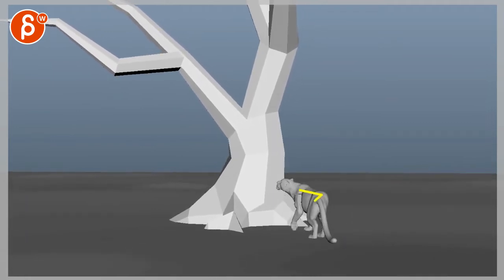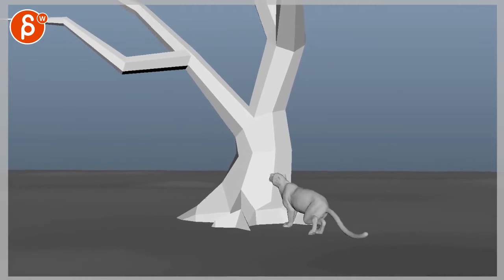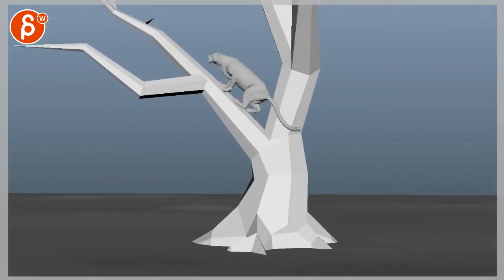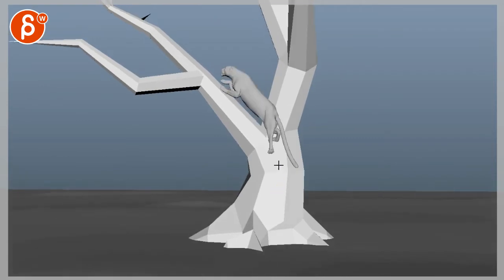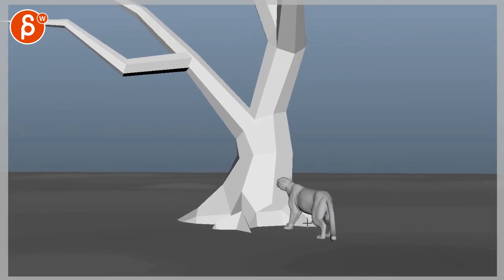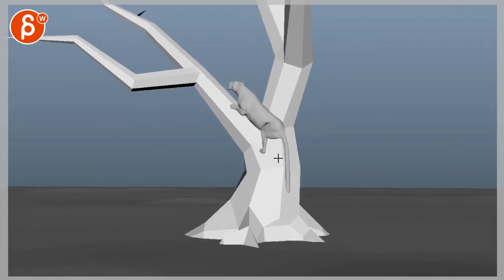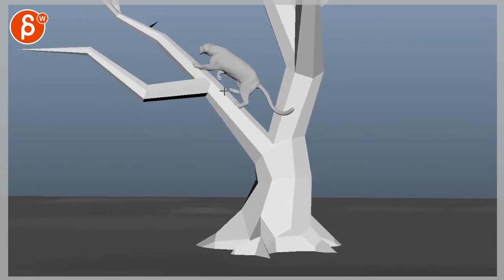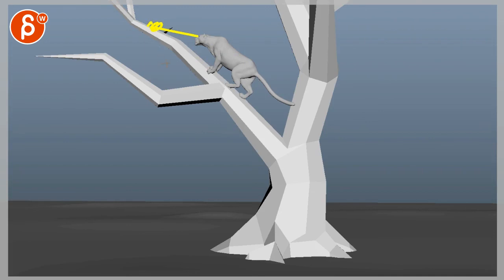Animation Workshop Ramez Mahdi #2 (2019)